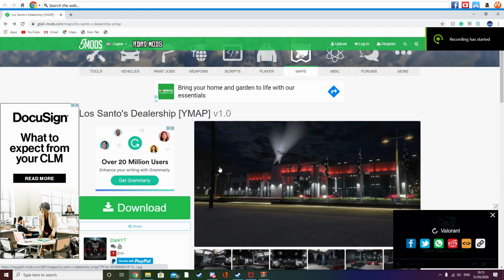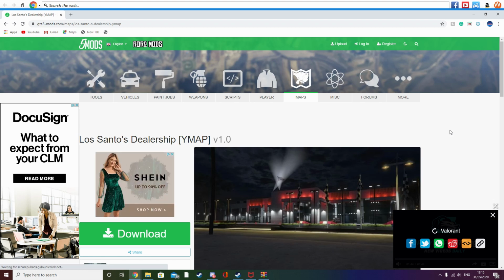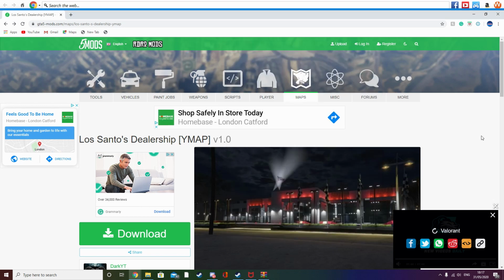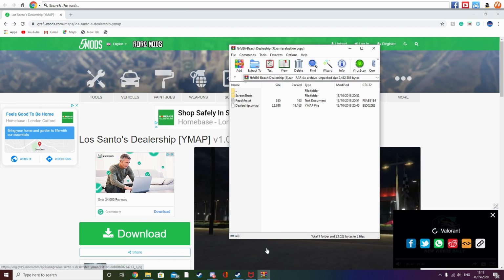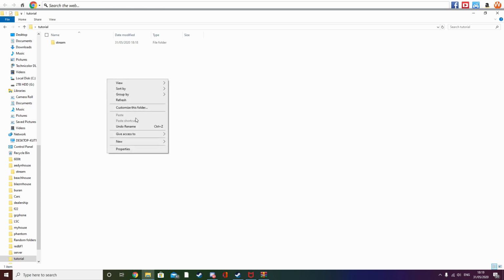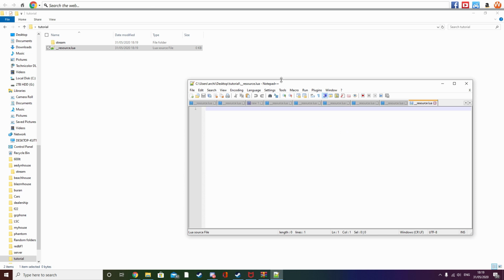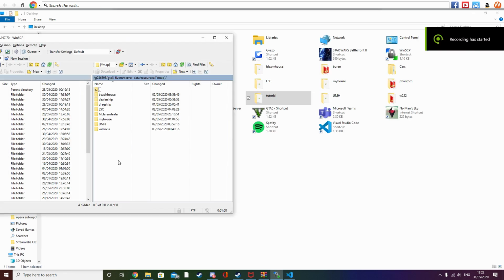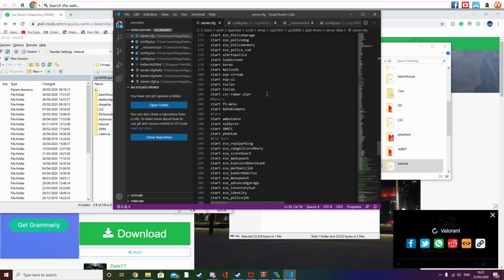How to add Buildings to your FiveM Server! (Ymap/MLO)